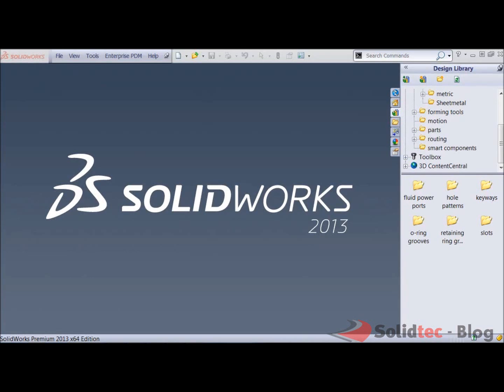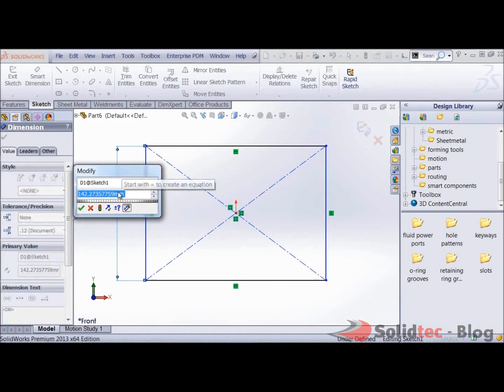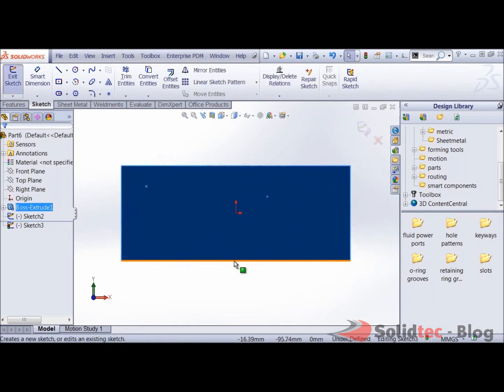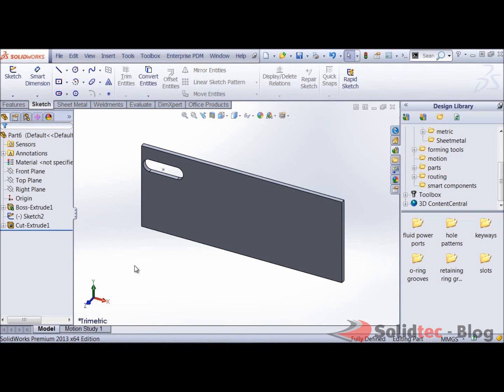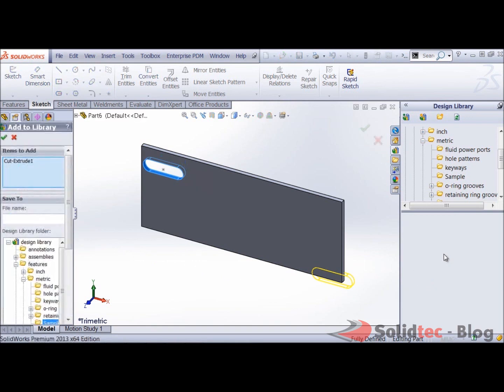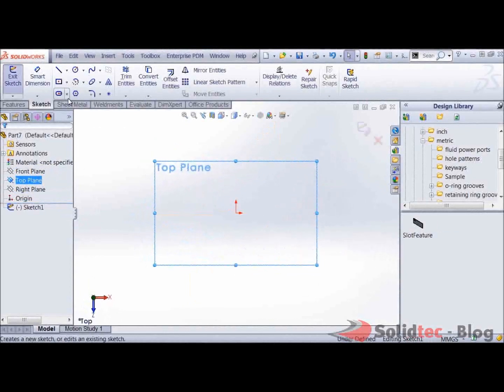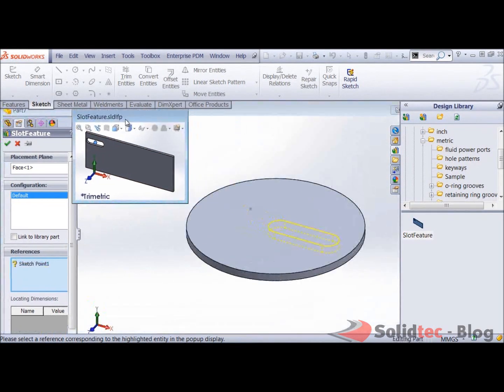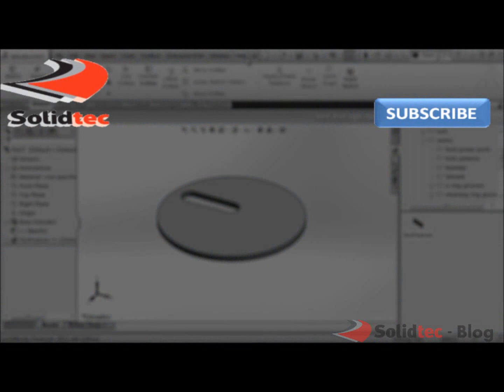How to create a SolidWorks Design Library Feature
In this video Elite Applications Engineer Christian van der Horst shows us how we can easily create a Design Library feature to assist in other designs later down the track where common features or looks/designs are required.